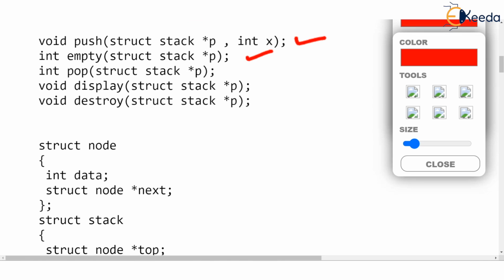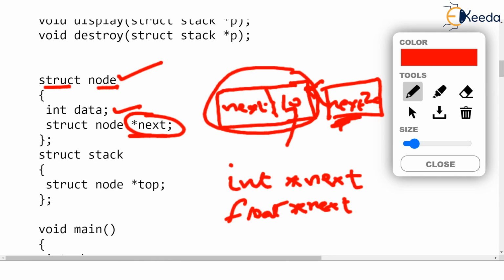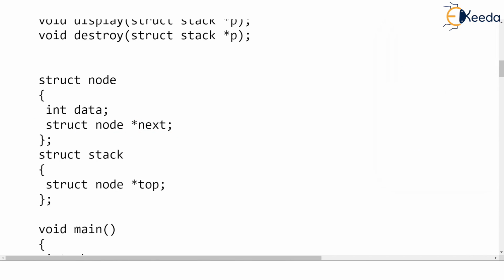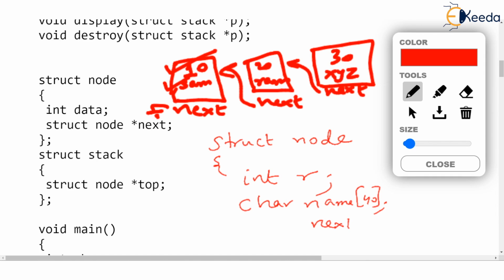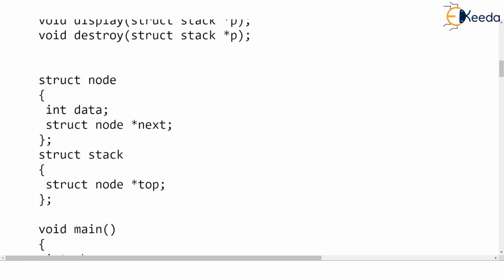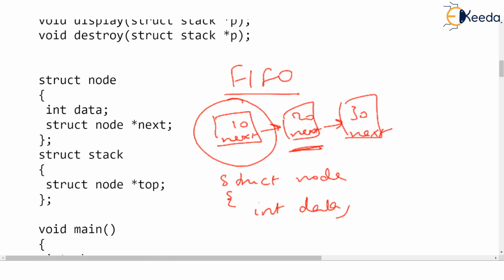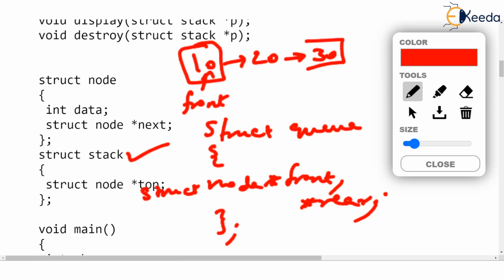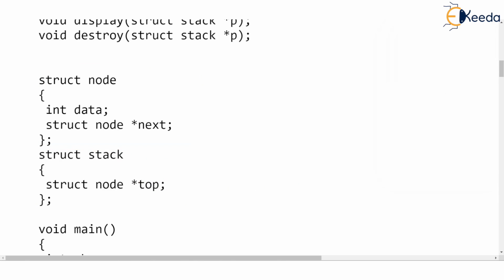Stack using Link List Part 2 | Stack and Queue | Data Structure Using C